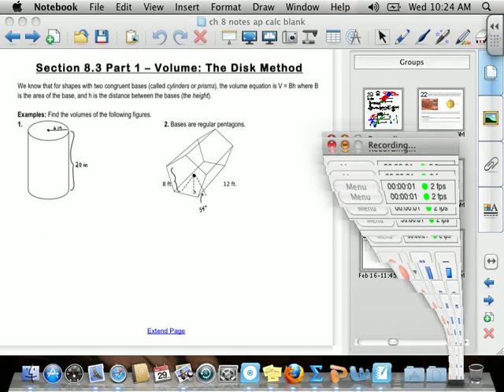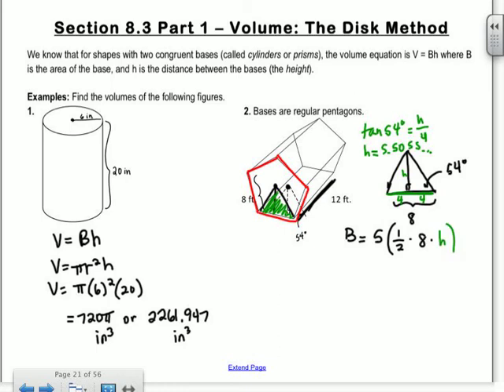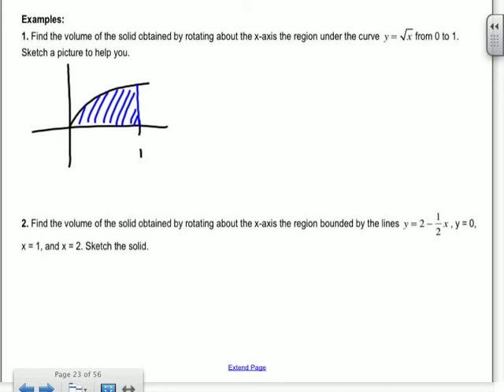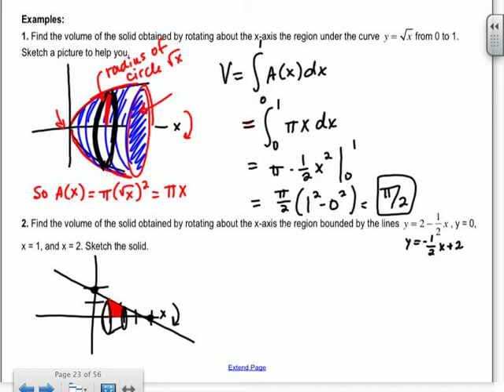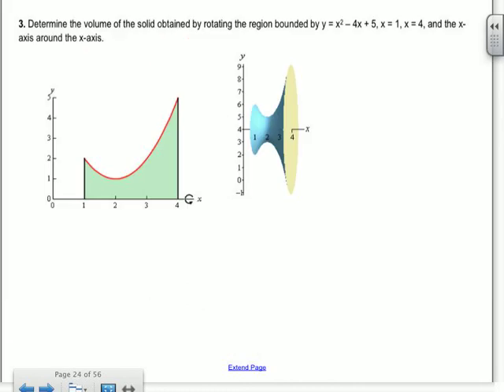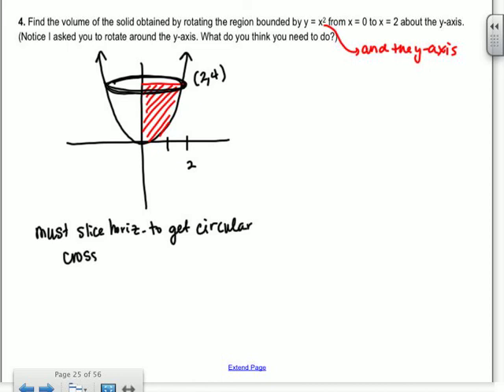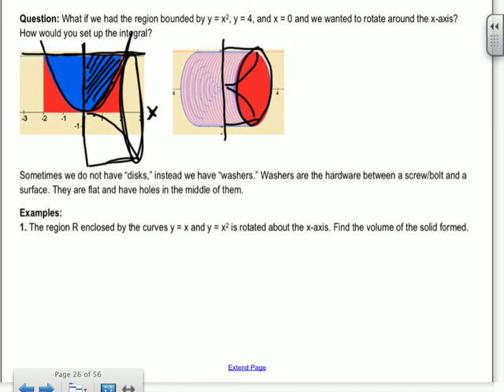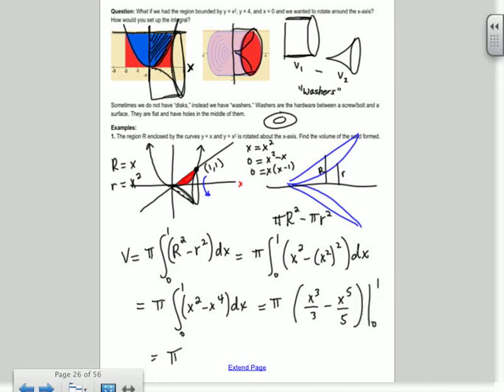8.3 part 1 ap calc.mov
Section 8.3 (Part 1) - Volumes using the Disk Method